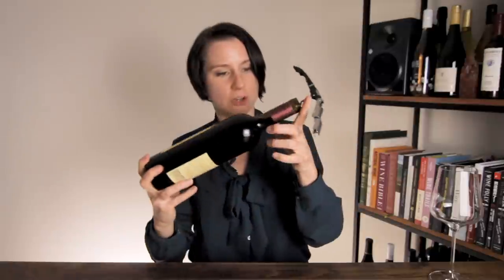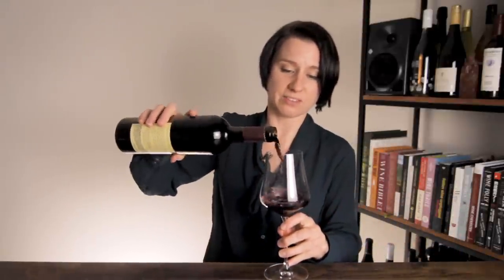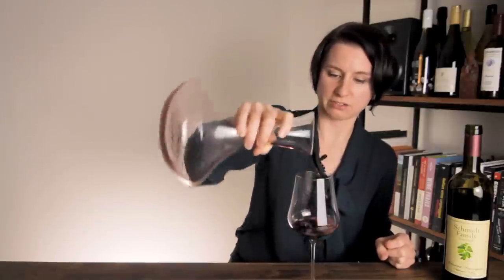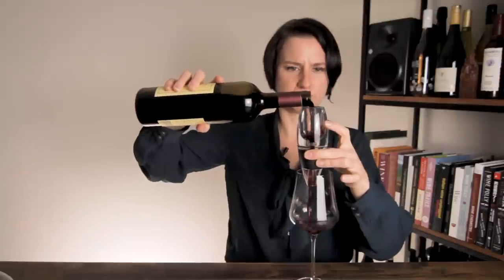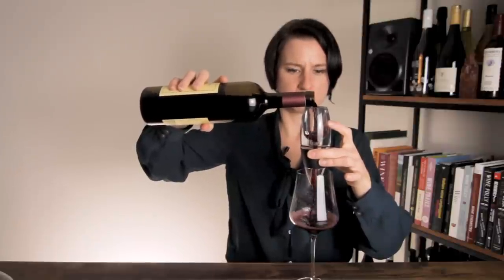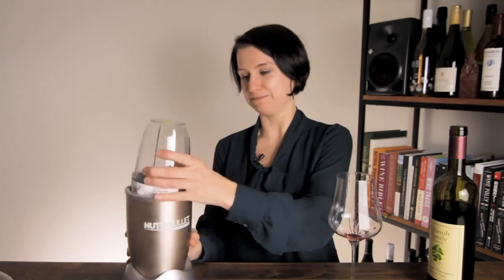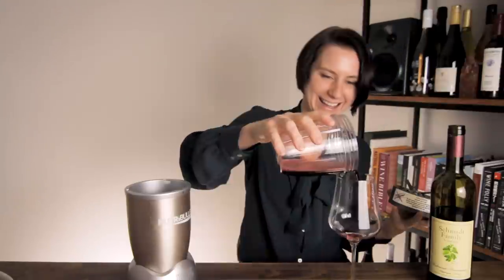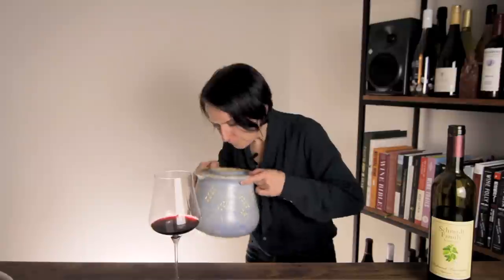3 Ways To Decant Wine (Hyper Decanter oh no!)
Explore some methods to decant wine including the hyper decanting method where you put wine into a blender.  It sounds crazy, I know, but it might just work.